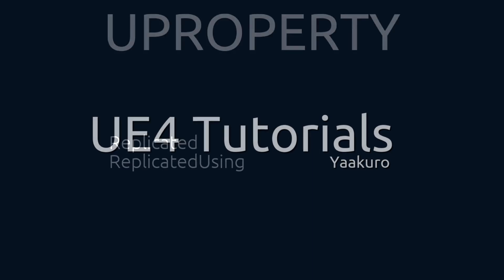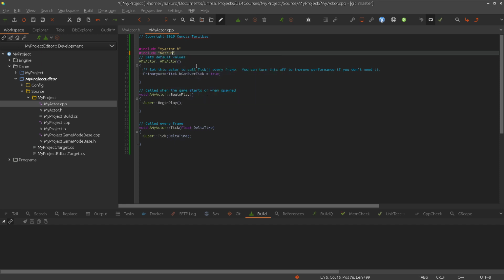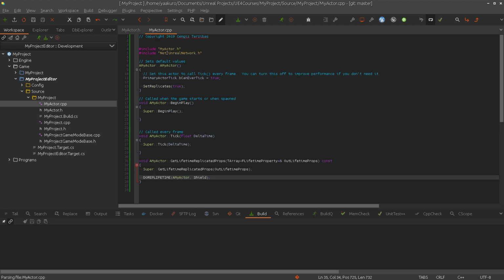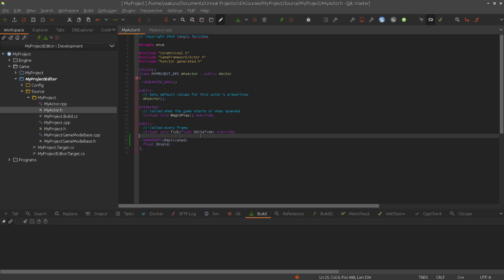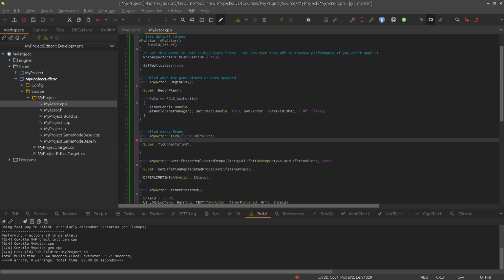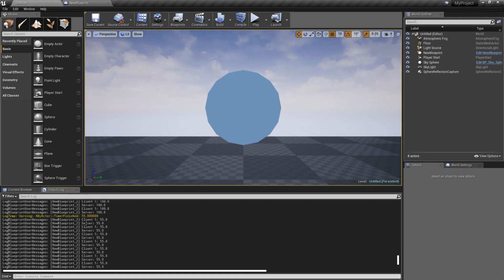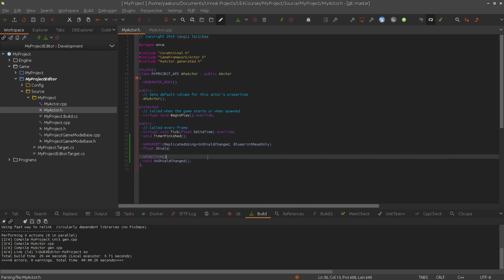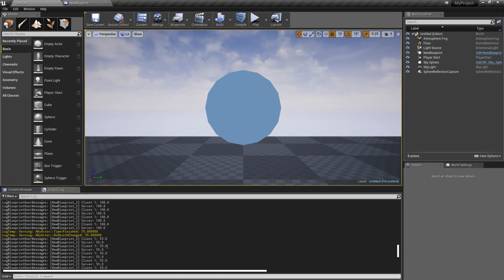UE4 and C++, UPROPERTY (Replicated, ReplicatedUsing)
In this episode we will look into the UPROPERTY macro and cover the two specifiers: Replicated, ReplicatedUsing. They will be covered just briefly.